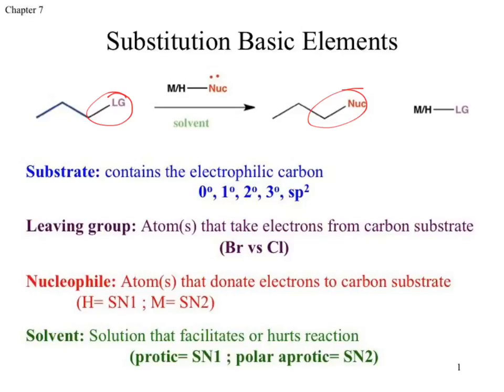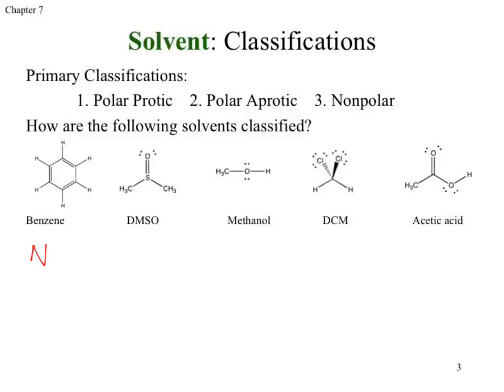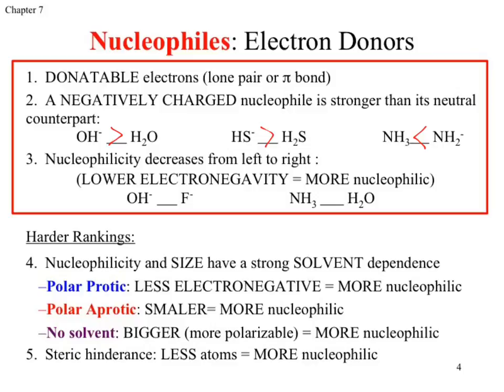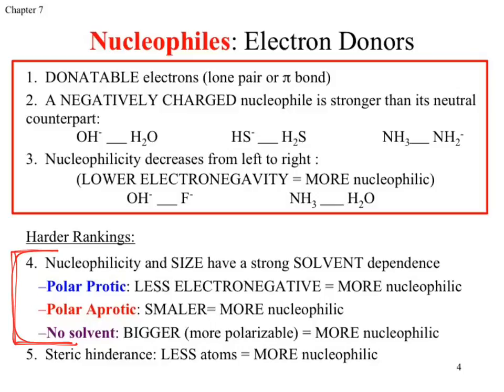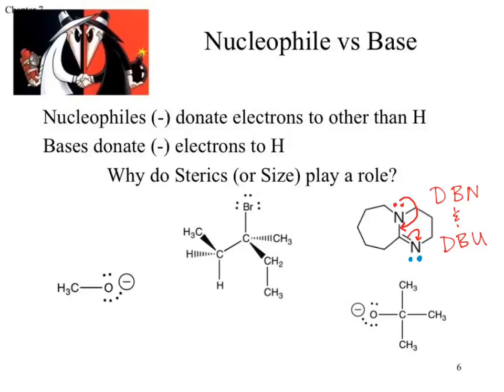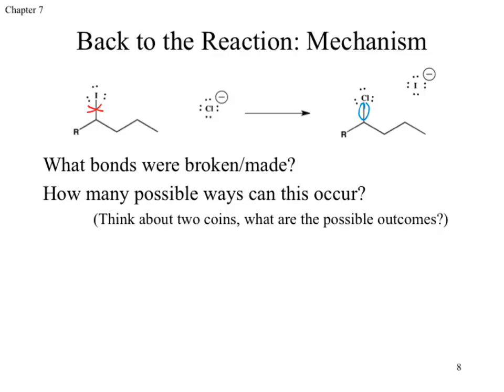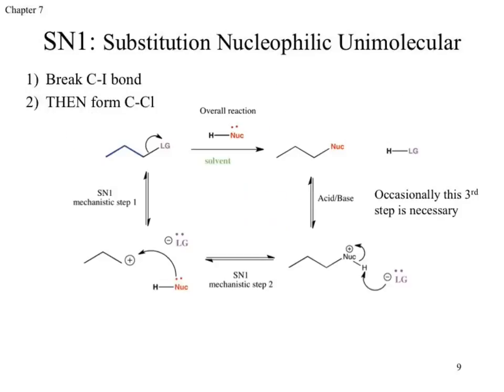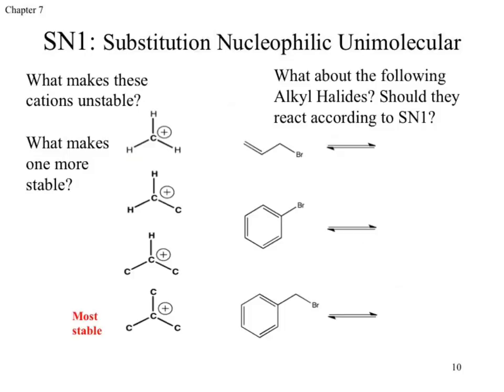CHM235 wk11a SNmech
Working through SN1 mechanism origin and bits and pieces.